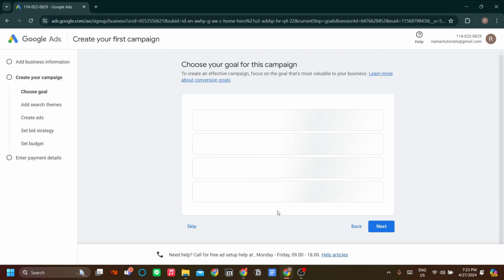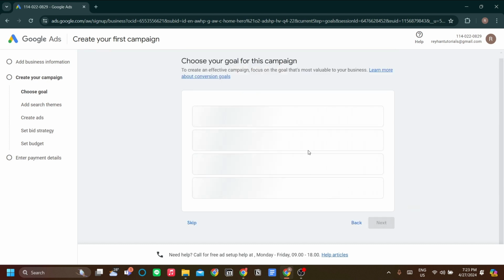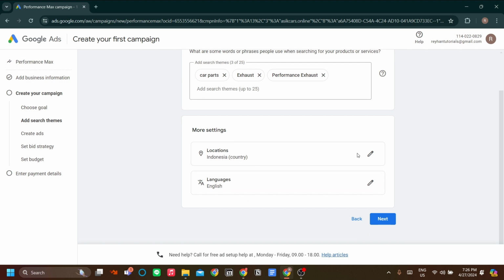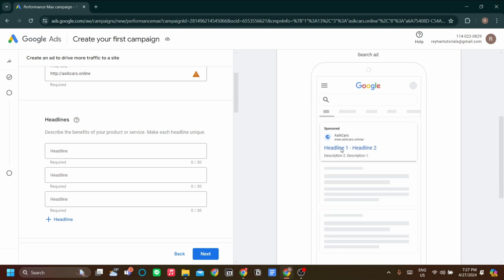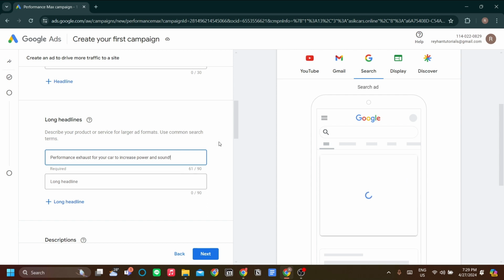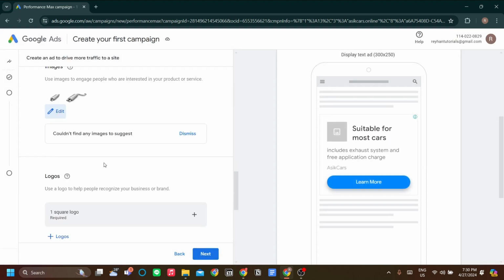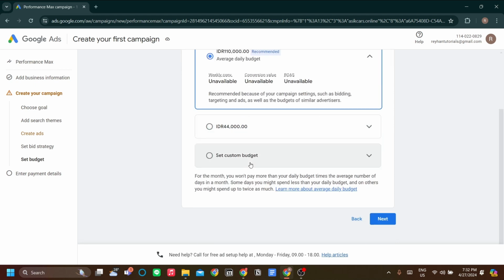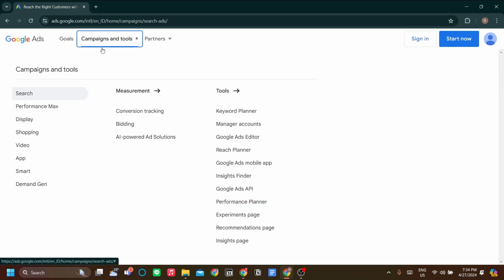Google Search Ads Tutorial | How to Set Up Google Search Ads Campaign 2025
Google Search Ads Tutorial
If you are looking for a video about How to Set Up Google Search Ads Campaign, here it is!